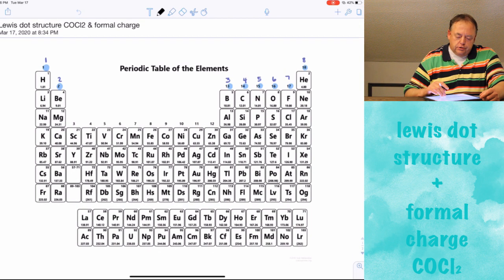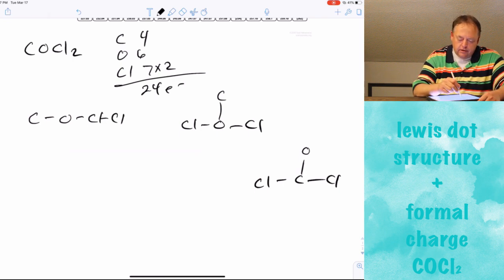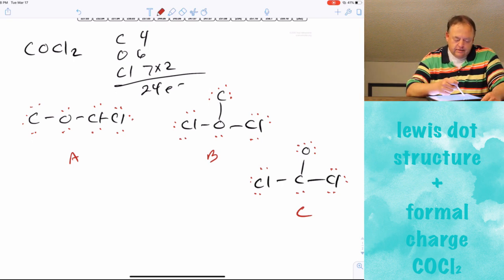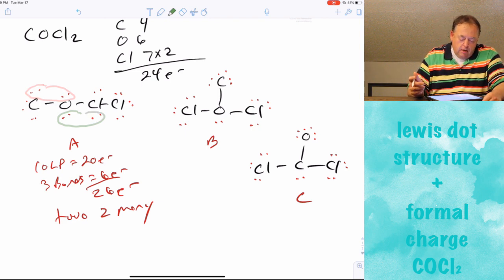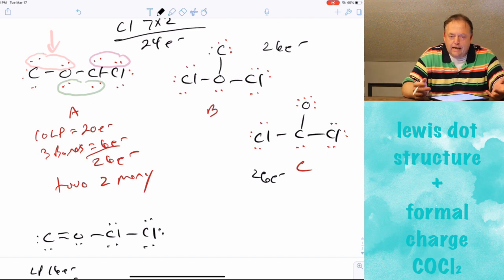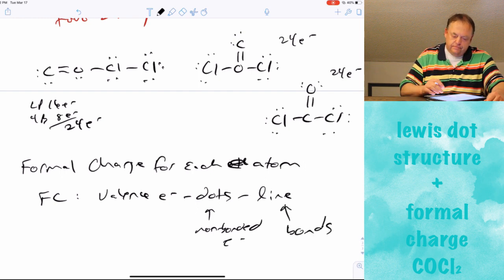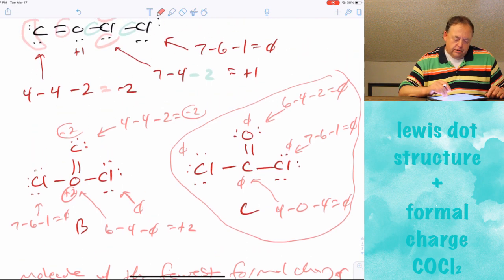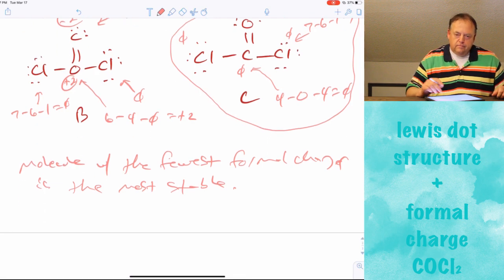Chem 1311 Chapter 9-4 Lewis Dot Structure & Formal Charge COCl2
How to determine the lewis dot structure of COCl2 and the formal charges of each atom in the molecule.

A copy of the notes taken during this video can be found at the following